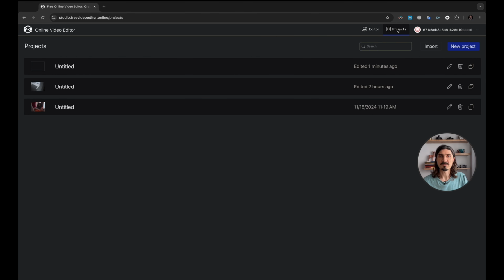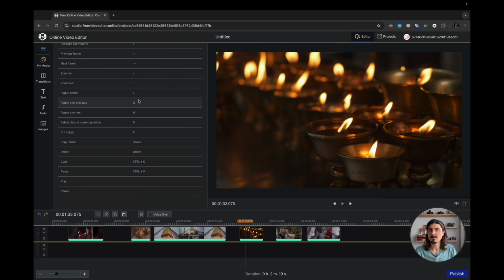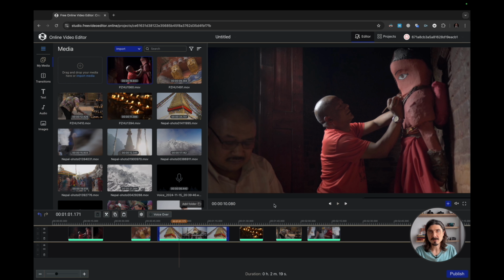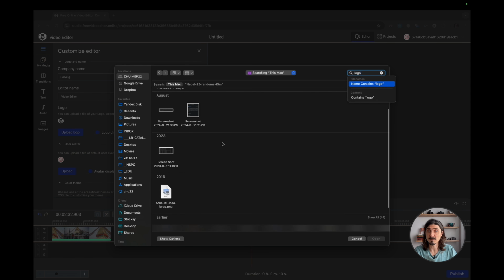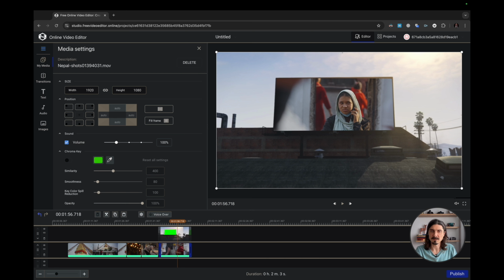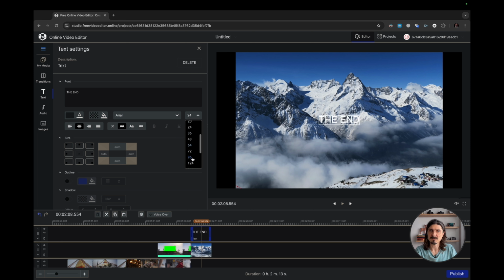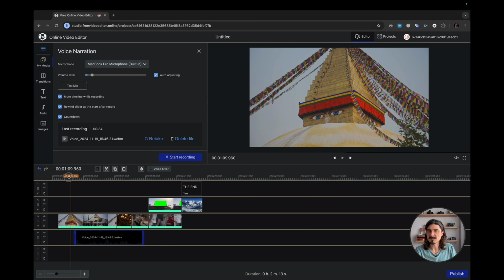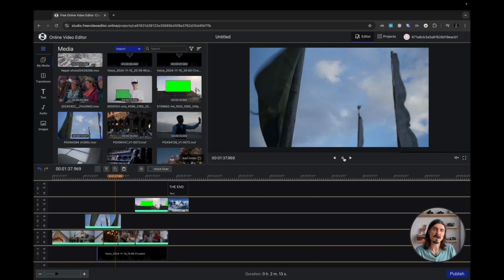HTML5 Video Editor Version 2 review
In this video, we take a deep dive into HTML5 Video Editor Version 2. We’ll cover the new features, such as multiselection, ripple trim/delete, HLS & MXF support, react component integration, customizable hotkeys, chroma key, voice over, desktop version and more!

00:00 Introduction

1:35 Multiselection
2:40 Hot keys settings
3:42 Ripple trim, ripple delete
5:55 HLS Support
7:15 Brand customization
8:42 Theme colors
9:11 Trim Edges
9:41 Chroma key
11:59 Image libraries
14:57 Voice over
18:21 HEVC support
19:25 Conclusion